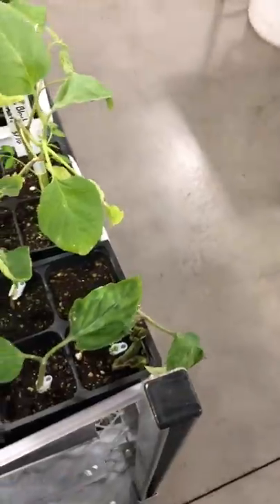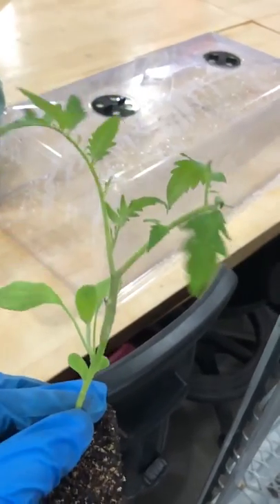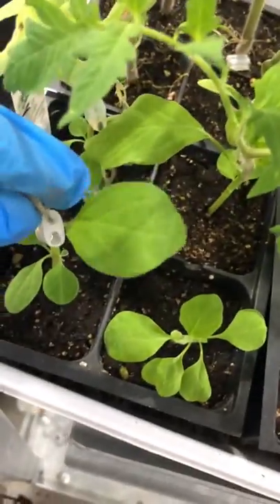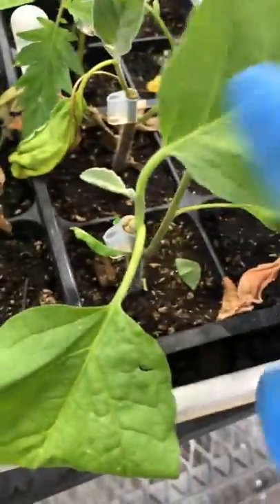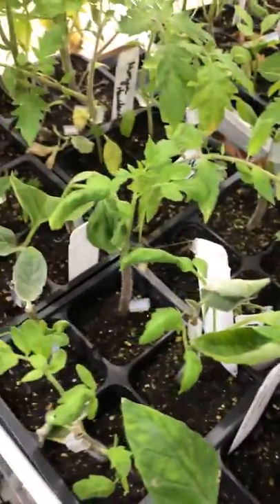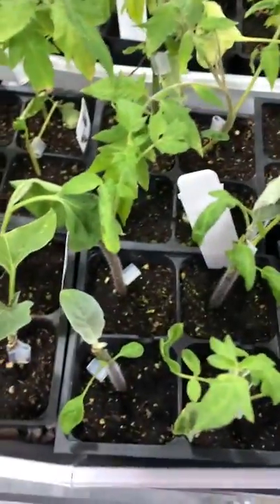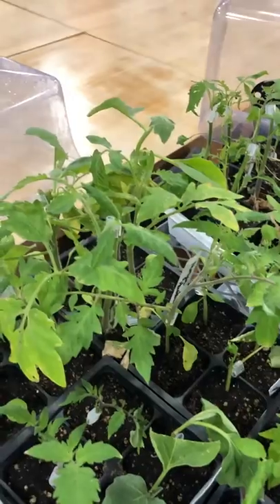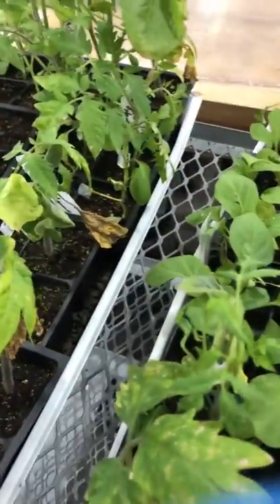Veggie Grafting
Plant Propagation class attempt at vegetable grafting